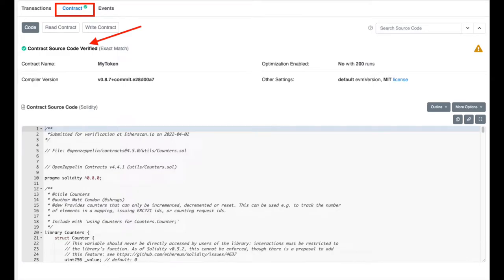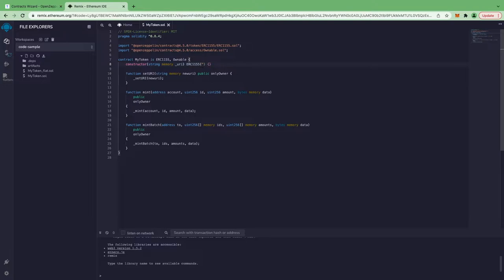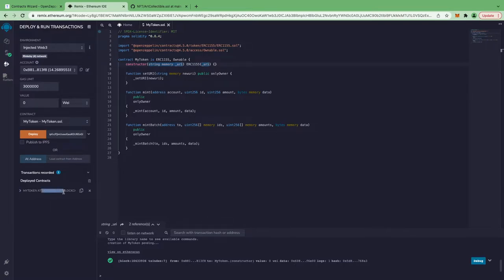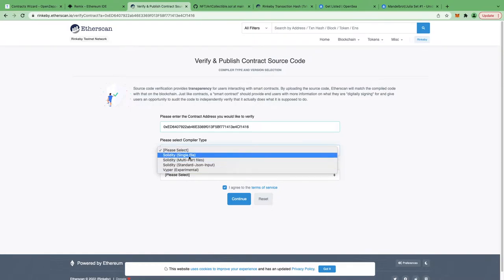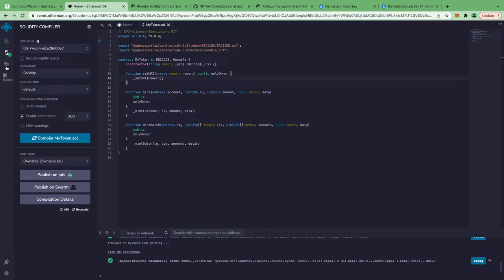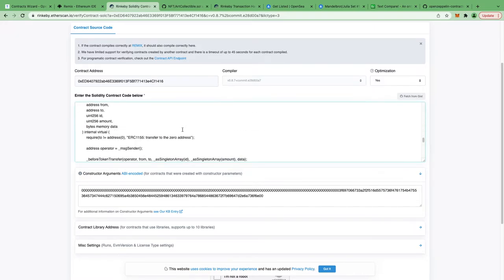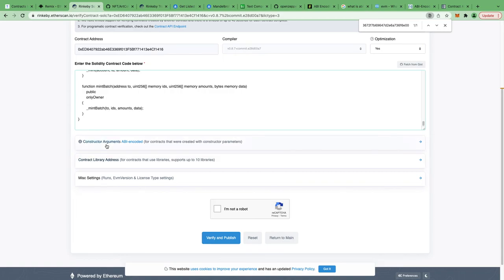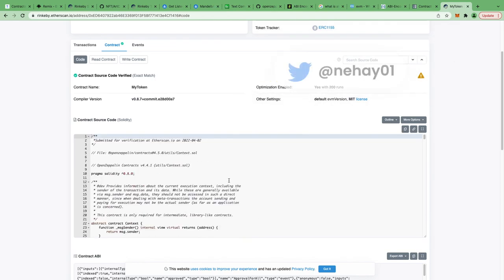How to Verify Smart contract on Etherscan or Polygonscan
How to Verify Smart contract on Etherscan or Polygonscan easily

Timestamps:
0:00 : Intro
1:32 : Creating smart contract and deploying on Rinkeby testnet
5:34 : Minting NFT
6:26 : Verifying minted NFT on Opensea
7:01 : Verifying smart contract on Etherscan for Rinkeby testnet
8:47 : Flattening smart contract file
12:08 : Discussing how to obtain constructor arguments in abi encoded format
14:01 : Discussing what is abi
16:26 : Completing verification of smart contract on Etherscan 🎉

What is an ABI and why is it needed to interact with contracts?

Some Books worth your time:
Mastering Bitcoin
Mastering Ethereum

Ethereum / Polygon Address:
0xcA9d39e13A282E2AD438d922BAA3dbF7A8106597